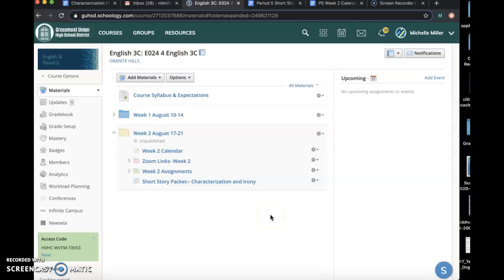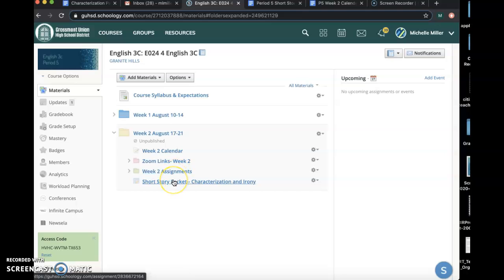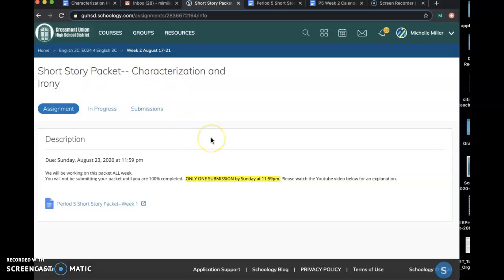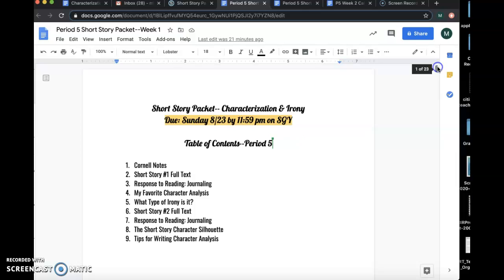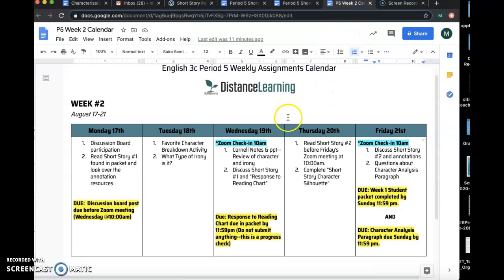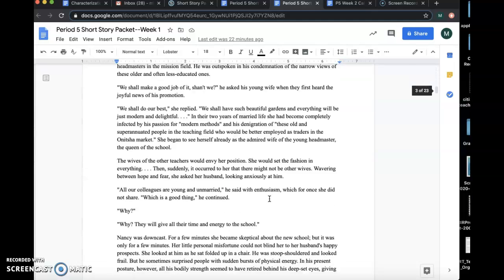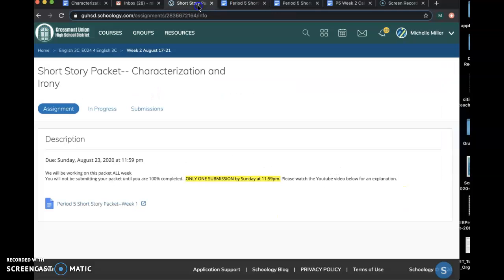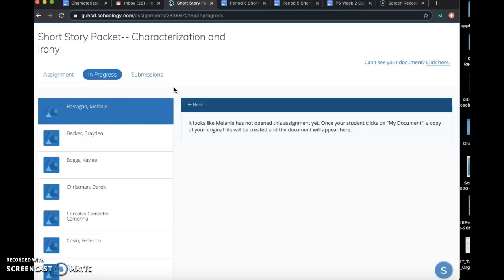Period 5 Short Story Packet Explained